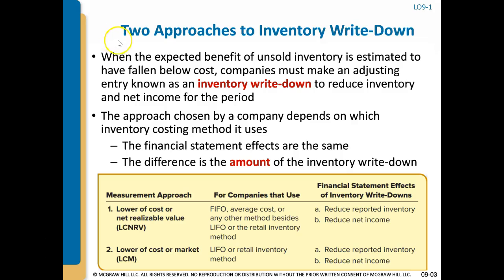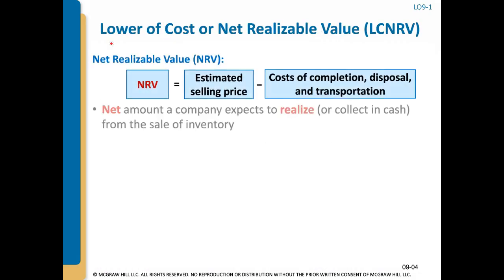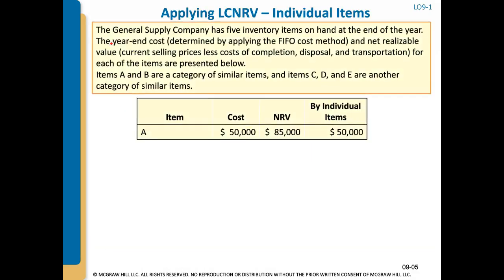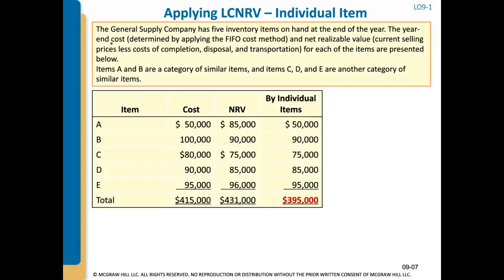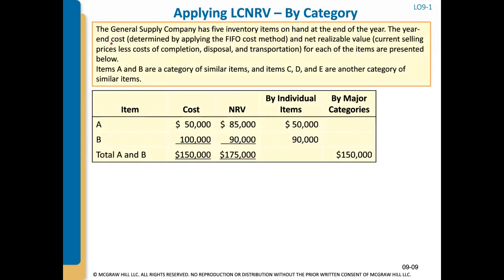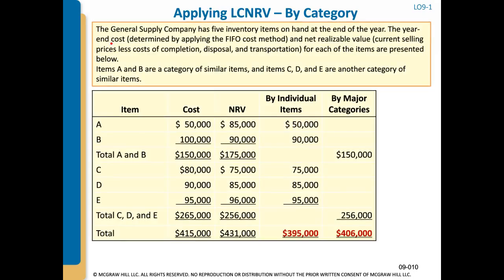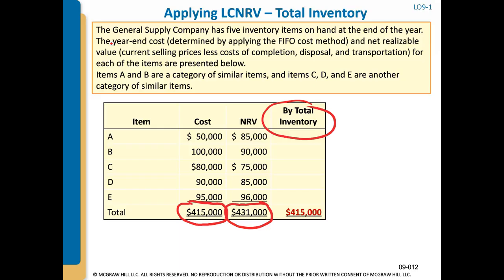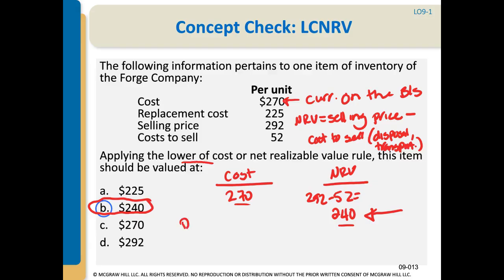Chapter 9 Lower of Cost or Net Realizable Value